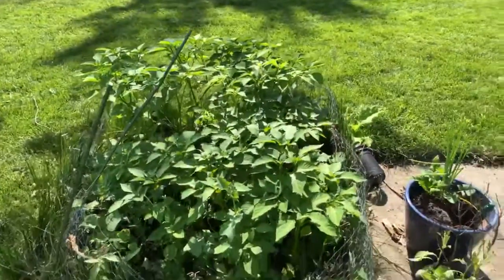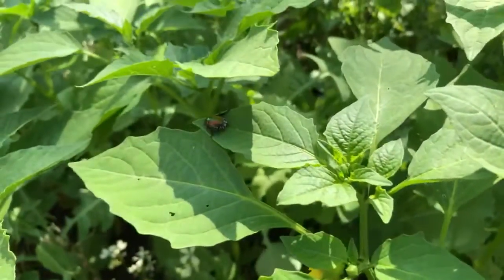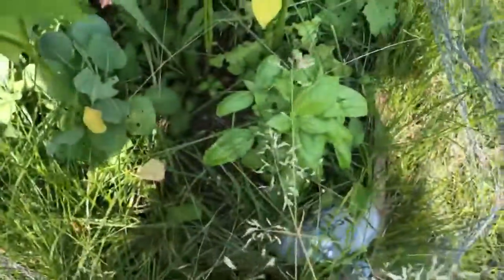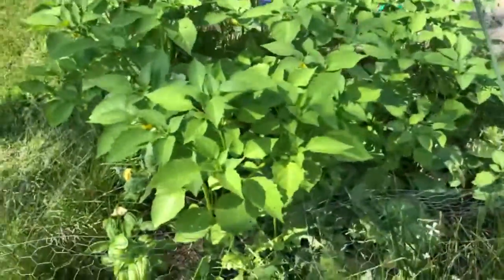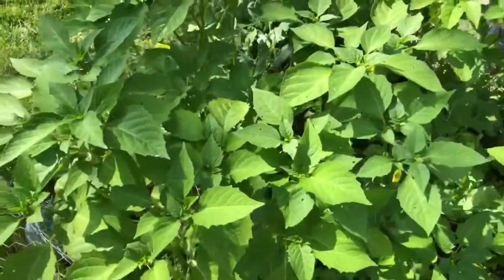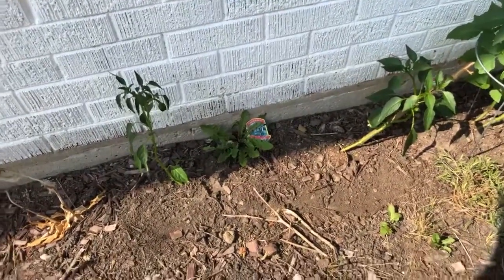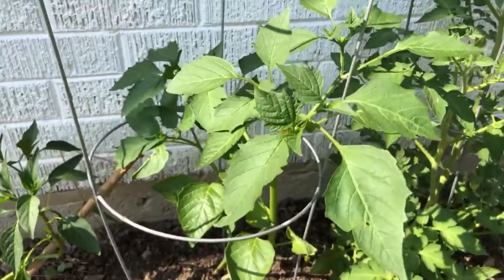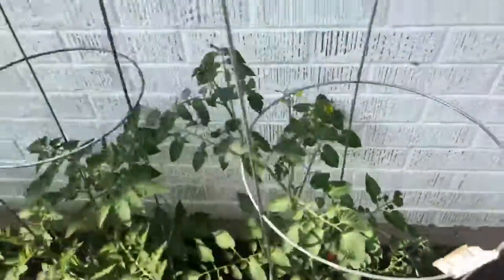Backyard garden update 7/3/18